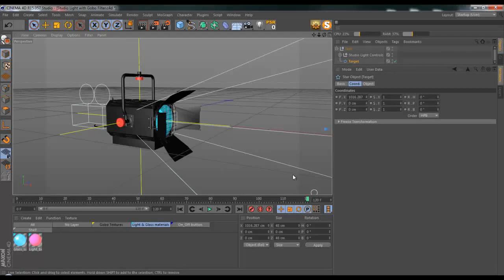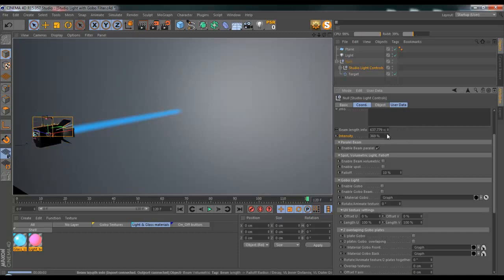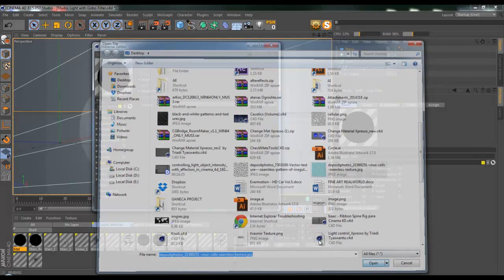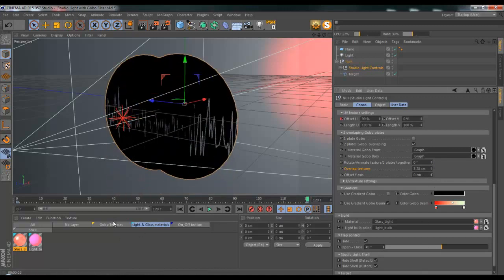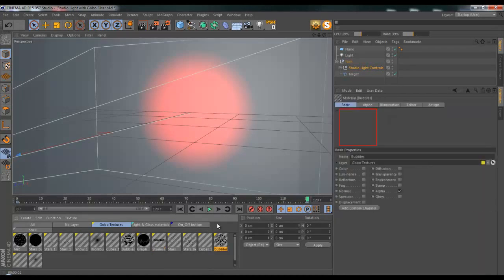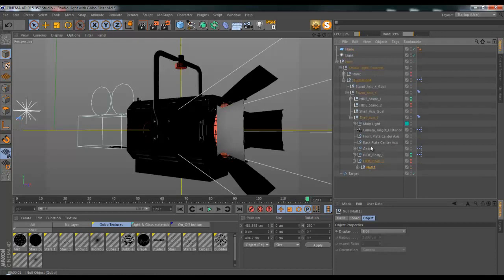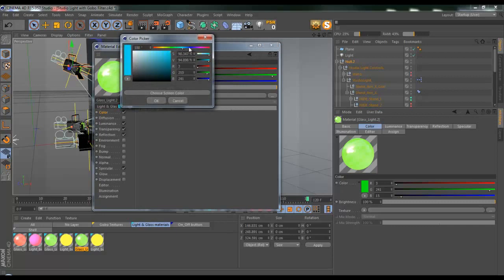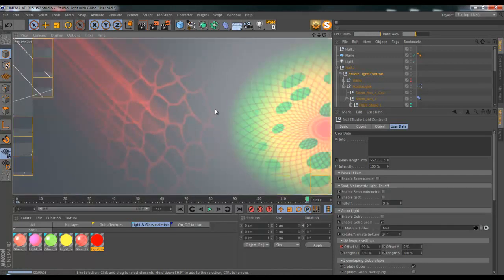How to use Studio Light with Gobo filter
•        It works with R12, R13, R14, R15Full Rigged
•        Suitable for concert stages, disco club, bar, product presentations, wall adverts, games, creating light solutions, etc.
•        No Plug-ins needed, just place the Studio Light to the scene and play with controls.
•        Very easy to animate and full control on the lights.
•        Coordinates in space (X=0, Y=0, Z=0)
•        5 different type of lights.
    - Parallel light
    -        Volumetric beam light
    -        Spot light
    -        Gobo light
    -        Gobo beam light
         -       One Gobo filter in front and two at the back (overlapping).
         -       Gobo lights can be mixed with different filters to have more variations on textures.
         -       Controls for UV textures, gradient, rotate textures, overlap back 2 plates and offset Y axis.
         -       12 textures
•        Easily load textures and colors and very simple to create your own textures.
•        Studio Light follows target automatically (an object defined by you) and beam is animated to be long strait to the target.
•        All lights can be mixed and get different results.
•        Light intensity control.
•        Control for flaps (open -- close)
•        Easy hide default Studio Light shell and replace with your own created or downloaded (all settings and controls will work).
•        Detailed enough for close-up renders.
•        Multiple use of "Studio Light with Gobo filters" - they can work separate.
•        All Objects and testures named and grouped in different layers.
•        File with the model does not contain hidden objects (lights, cameras, etc.)
•        Please rate it if you buy. Enjoy!